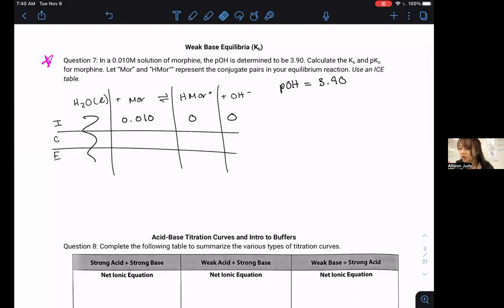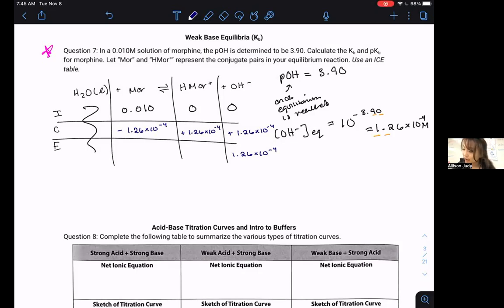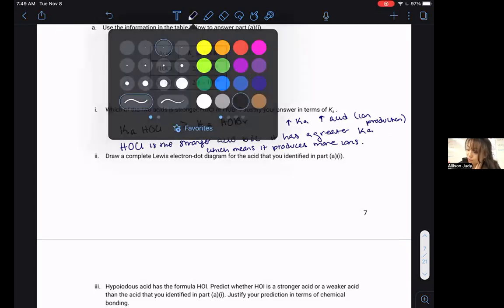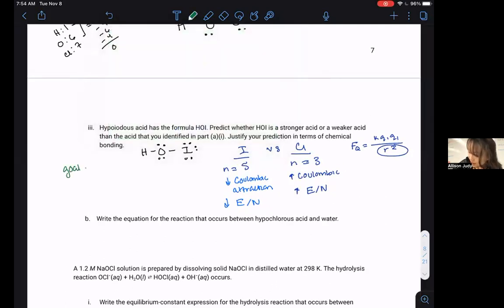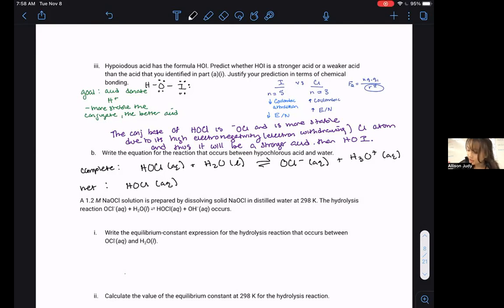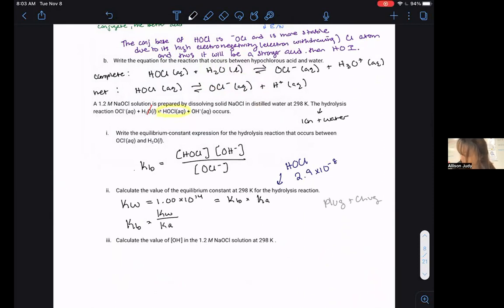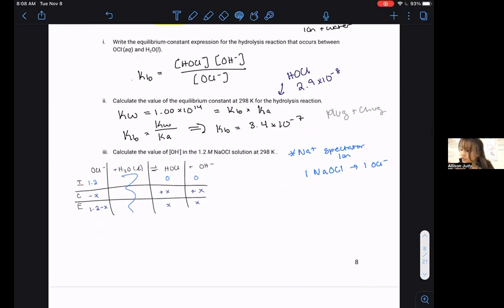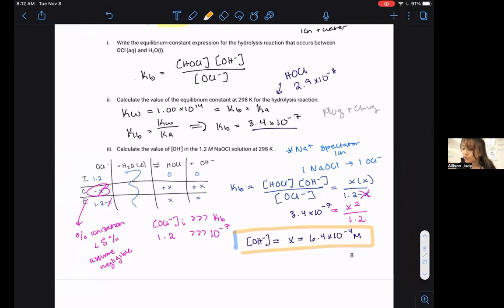AP Unit 8: Weak Acid- Weak Base Equilibria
Walkthrough Ka and Kb problems

Go to 7:45 to go over AP Question #2 in workbook